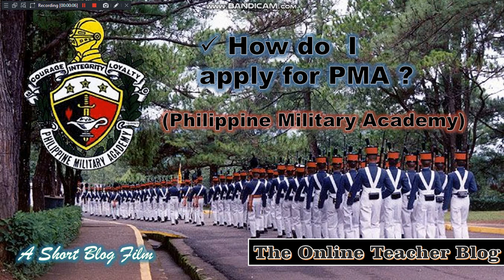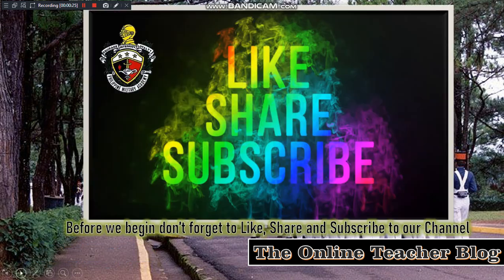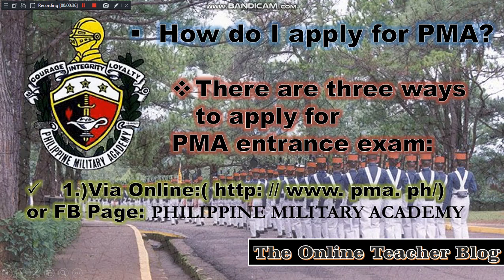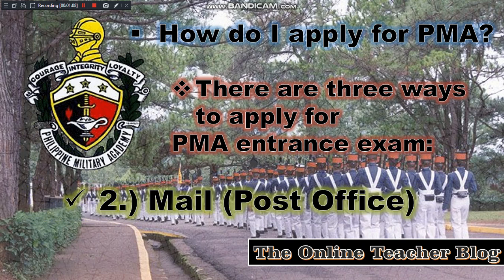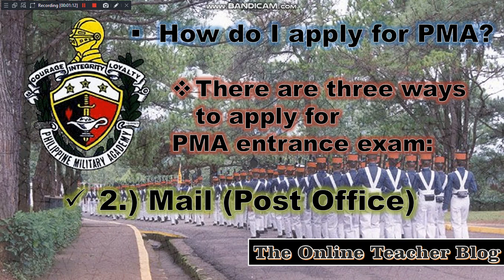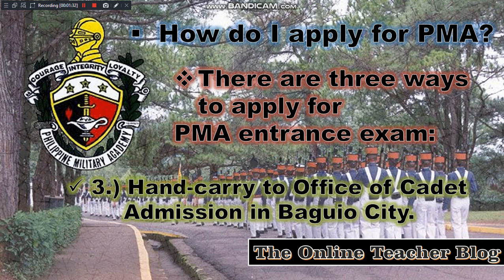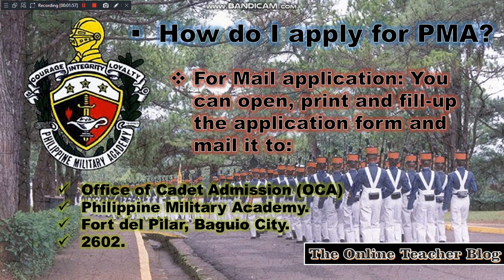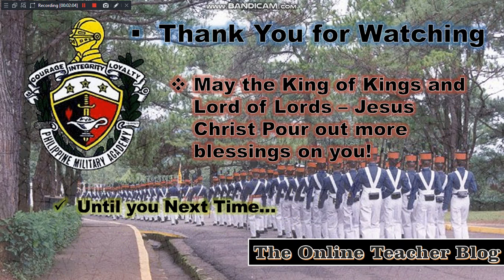How Do I Apply for PMA? or Philippine Military Academy